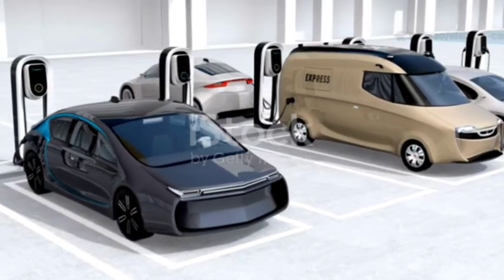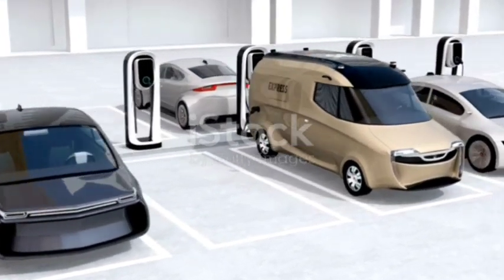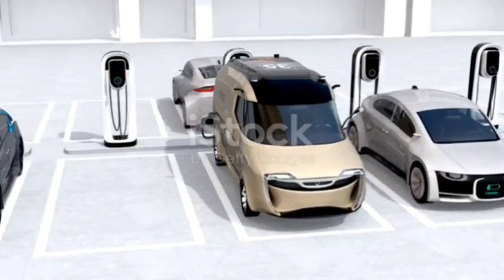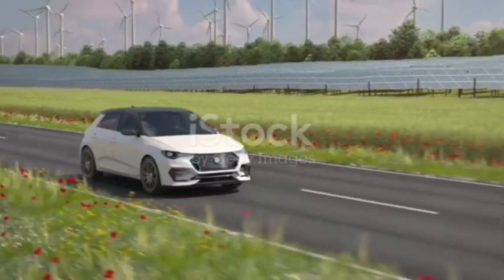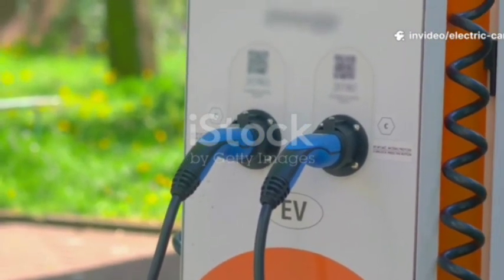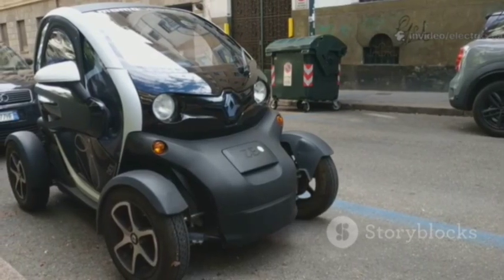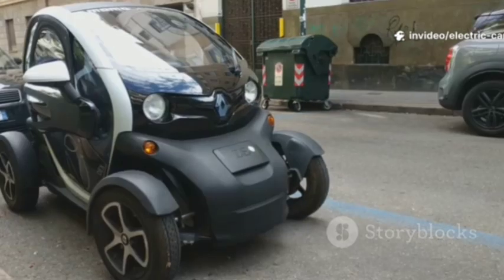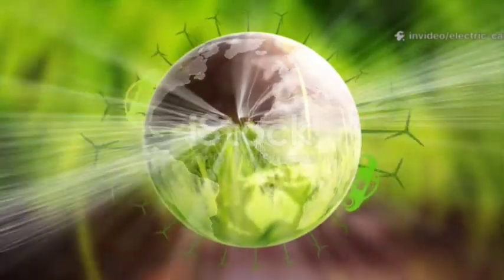BEST electric cars 2025 2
Our topic about BEST electric cars 2025 2
Get ready to dive into the world of luxury with an exclusive video on my channel
Discover with us the secrets and details of the most luxurious cars in the world. You will enjoy seeing the latest and most beautiful luxury cars, which embody luxury and elegance. Do not miss this wonderful opportunity to explore the most luxurious and expensive cars in the world, as you will be amazed by their elegant and innovative designs.